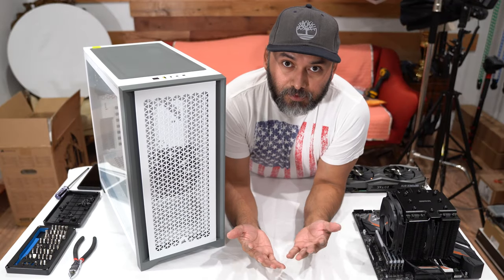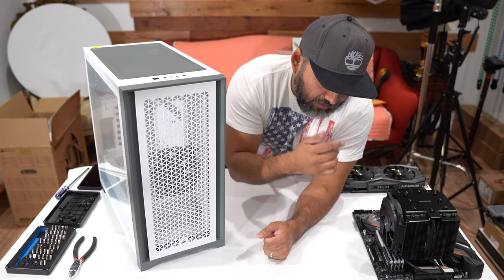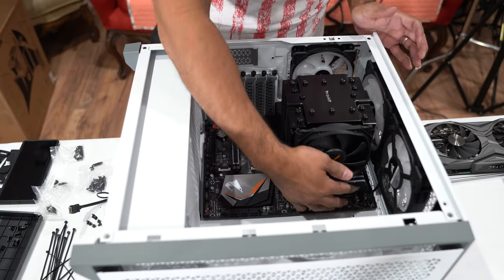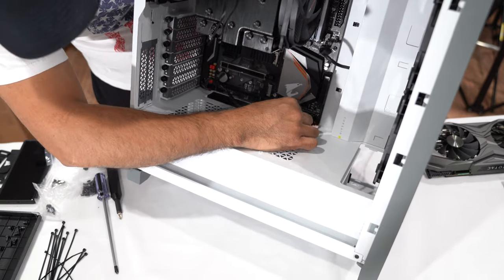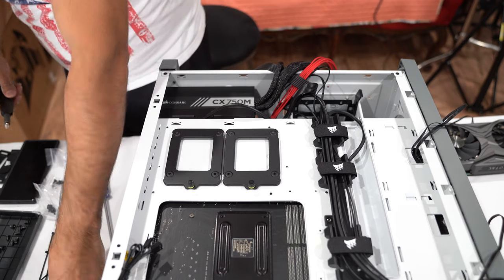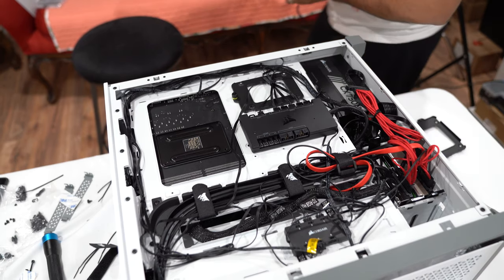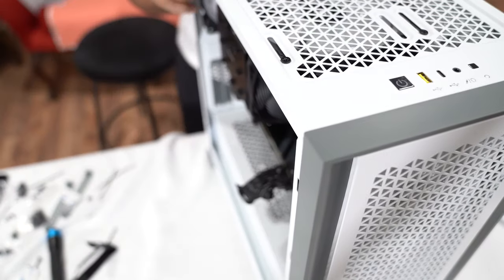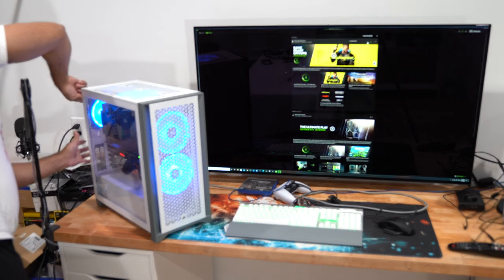How To Rebuild Your Old PC Part 2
Hello everyone this is how to rebuild your pc part 2 if you like to see part one on how to take your pc apart follow this link

Sony a7iii
Lens Sony Gmaster 24-70 F2.8
Sigma 12-24 F2.8
Lens 28mm F2
Ifootage Gazelle TC7
Manfrotto MVH500AH, Lightweight Fluid Video Head

PC specs

Ryzen 3950x
GPU
Corsair AIO cooler 360
64gs Corsair Ram
Motherboard Gigabyte Aorus Master
SSD m.2 T2